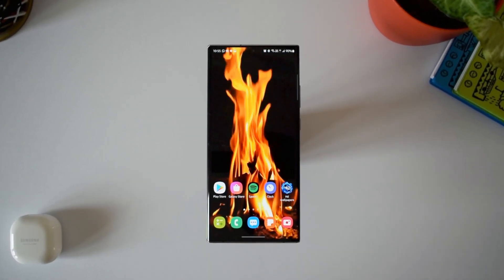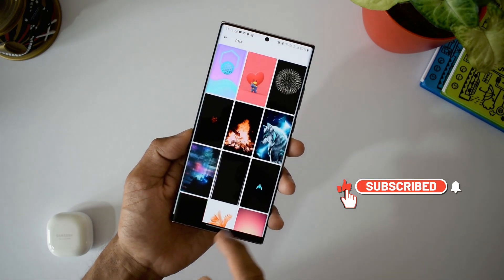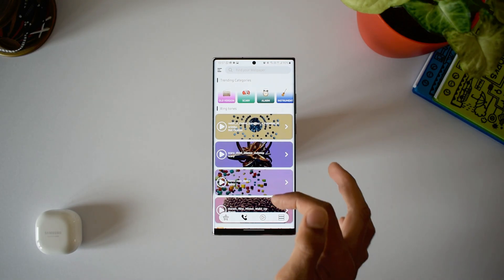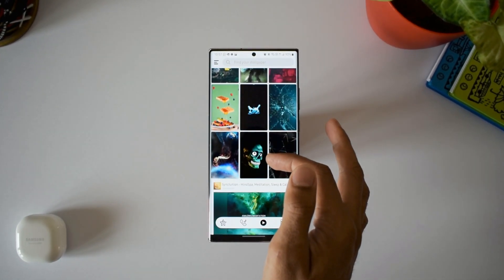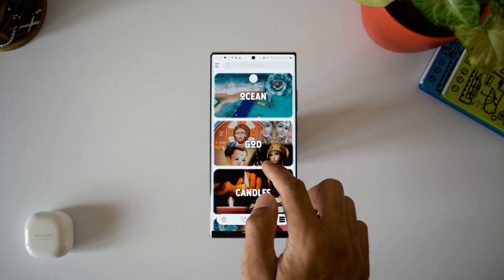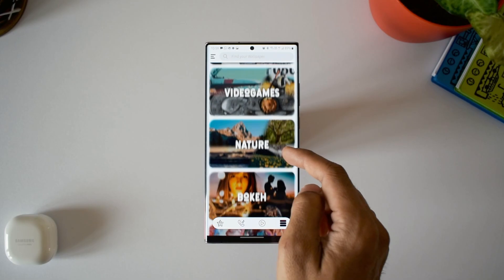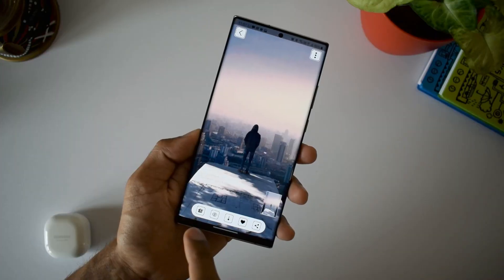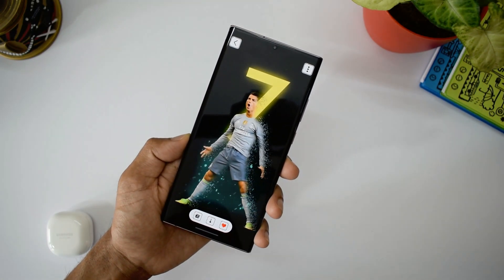Best Android Wallpaper App ! - Check this out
Here we have a wonderful android wallpaper app you should try in 2021, This offers some stunning still and live wallpaper which makes your home screen look stunning.

Best widgets